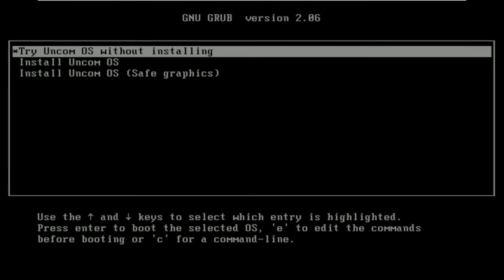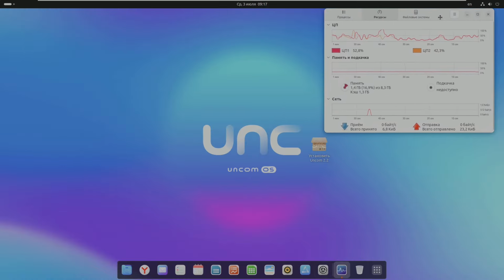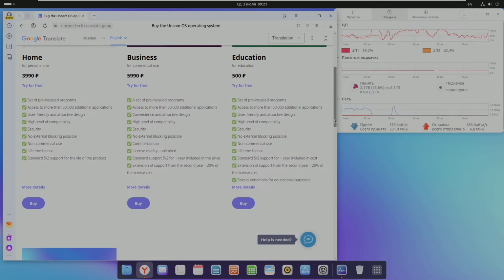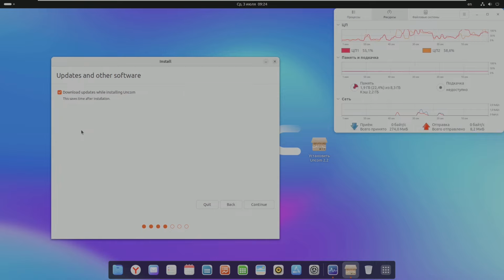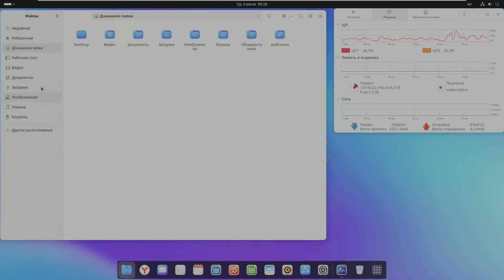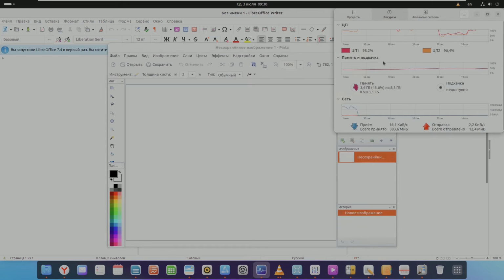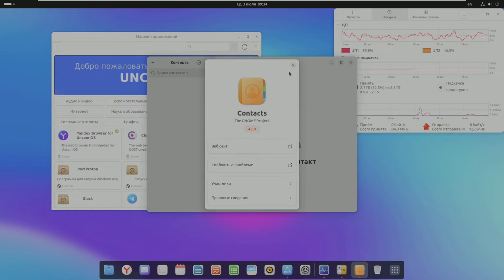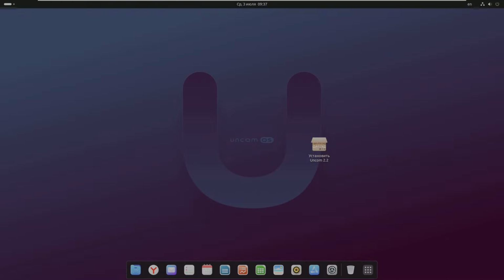A First Look Uncom OS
In This Video We Are Looking At Uncom OS

An operating system that combines the freedom of open systems with the security of enterprise solutions

Operating system
for life and business
and settingsLicense agreementUncom OS is
an operating system for different types
of computers
, from small laptops to high-power
workstations
Get Uncom OS
Main
advantages
Operating system without locks and hidden “add-ons”, remote shutdown and restrictions

All main modules are based on open source code and can be checked by anyone for invulnerability from a security point of view
Supports most hardware and peripherals

Compatible with Ubuntu drivers and libraries

Lots of open source libraries
Secure, managed updates and
app store

You and your children won't face the danger of downloading malicious apps from our app store
Distributed and configurable storage of system libraries and software

All major repositories are mirrored and decentralized into local copies around the world, ensuring access in any situation
AMD64 (Intel/AMD 64-bit) from 2 Ghz
RAM from 4 Gb
Disk space from 25 Gb
Applications for any occasion
and task
100% compatible with Ubuntu Linux apps, the largest collection of Linux apps
Talented developers around the world improve existing applications and distribute new ones

We are a group of software developers who face the same restrictions and restrictions from ultra-global companies as everyone else on the planet. We know how to build stable, distributed, secure and independent systems that guarantee people's rights to choice and ownership of their data.
Mission
Create reliable, convenient, modern and independent technologies
Provide every user with independence, choice and ownership of their data
Develop and improve software for users together with users

Todays Video - Uncom OS!